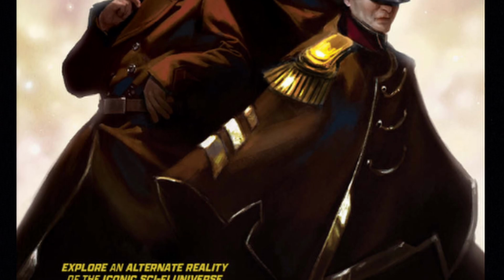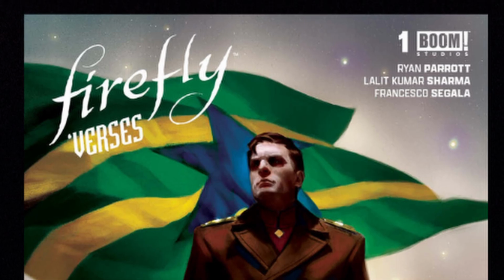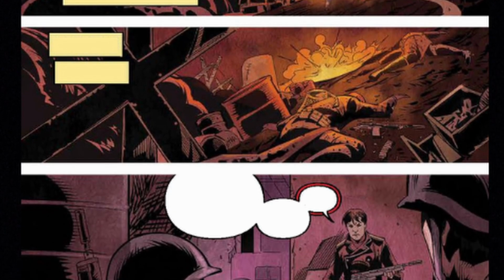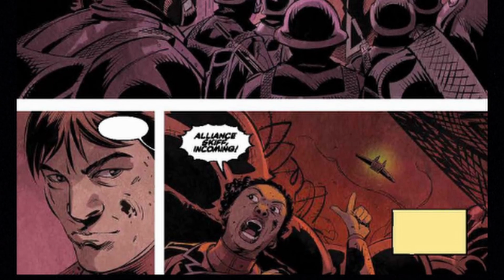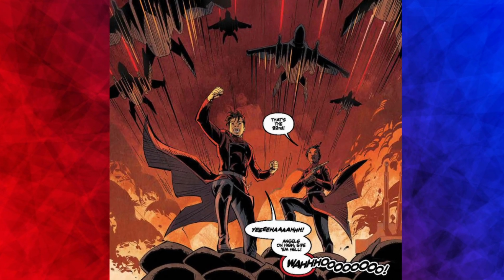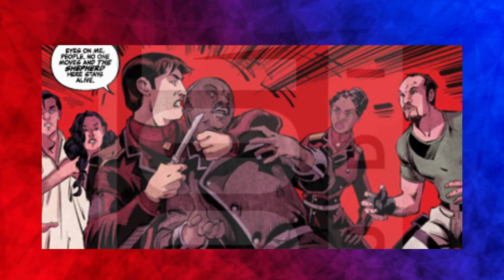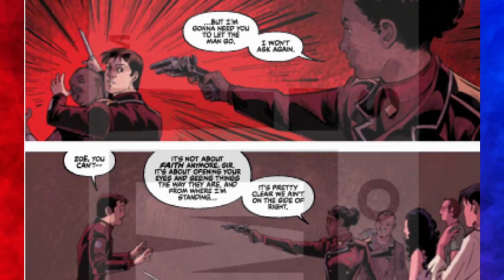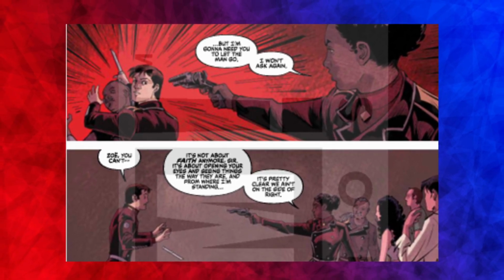What if the Brown Coats won the war? - Firefly 'Verses One-Shot Review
It's time to look at what the world of Firefly would be like if the Brown Coats had won the Unification War.

Creative Team
Publisher - Boom Studios!
Writers - Ryan Parrott
Artist - Lalit Kumar Sharma
Colorists - Francesco Segala & Gloria Martinelli
Letterer - Jim Campbell
Cover - Miguel Mercado
Editor: Elizabeth Brei

Whether you are looking for Dice, Miniatures or TTRPG accessories then MMG is a must stop shop for all your needs.